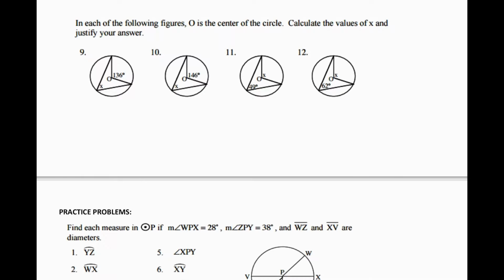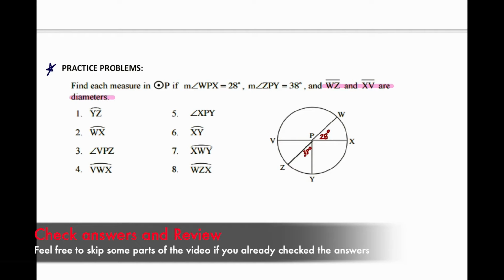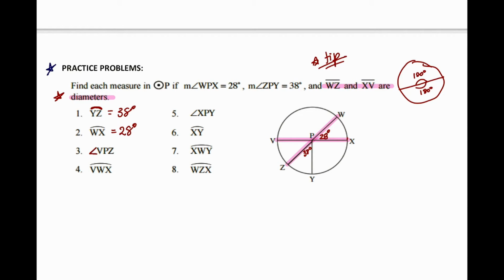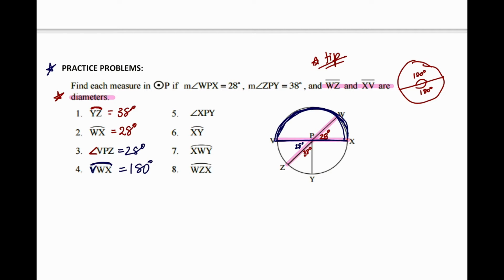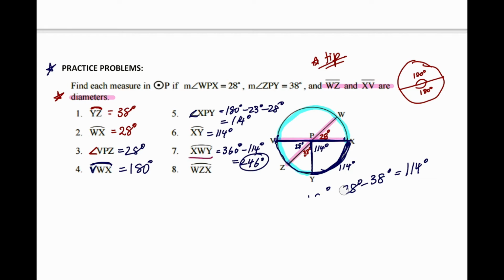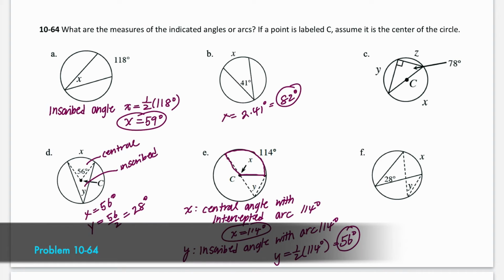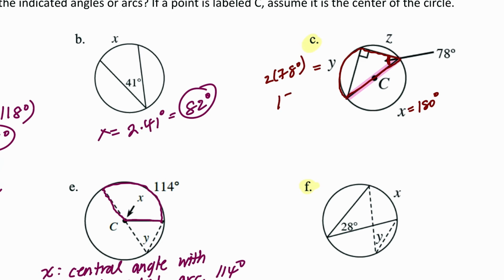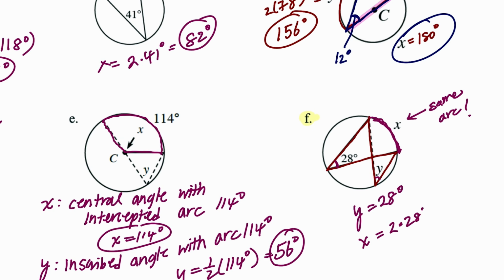INT2B: Lesson 10.2.2 Video #3: Practice Problems